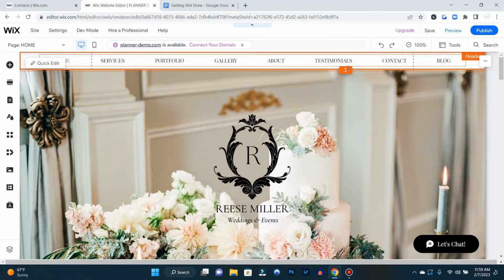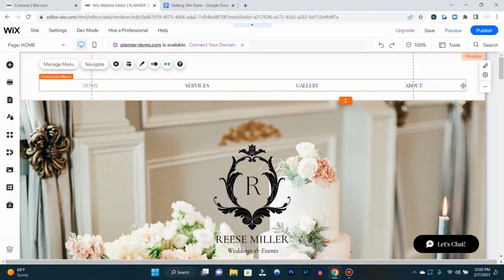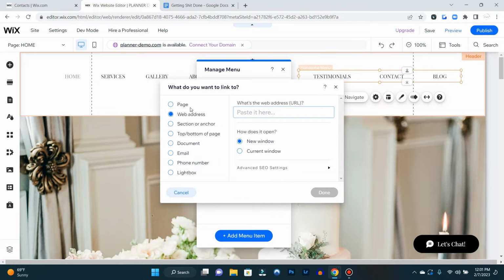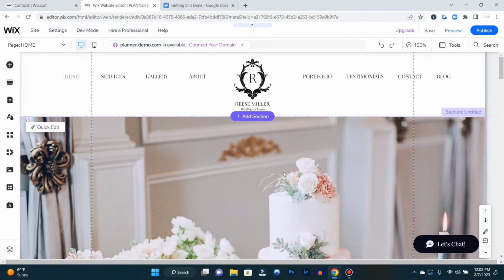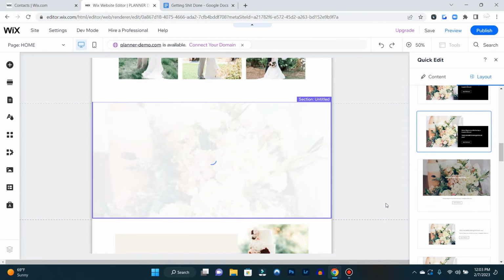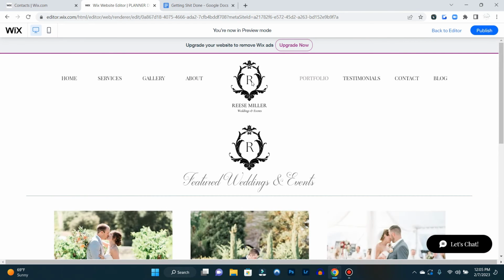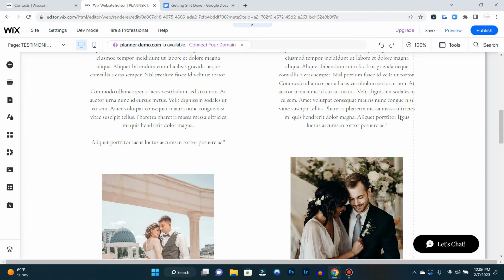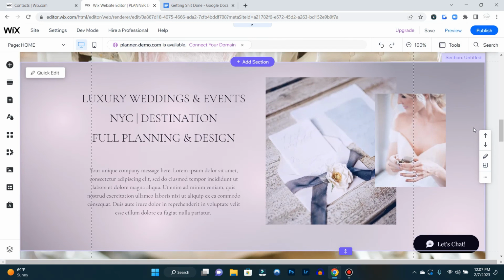4 Cool Wix Editing Tools - Split Menu - Gradient Color - Section AI - Page Transistions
4 Cool Wix Editing Tools - You probably don't know about.

Advanced Menu - Let's you set up a unique menu with specific pages or links or split your menu to create more designs.

Gradient Color - Apply cool gradient color effect to your strips and sections.

Section AI - Use artificial intelligence to display different section layouts and options.

Page Transitions - Set your page transitions for different effects.

If you have a Wix website AND a wedding or bridal business...you're going to want to check us out.